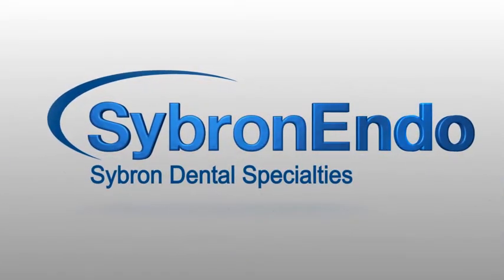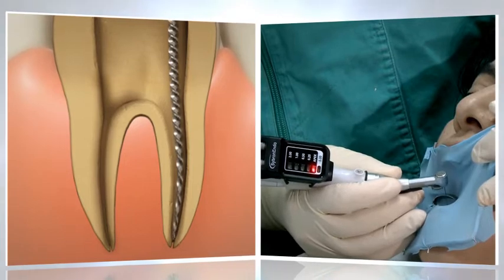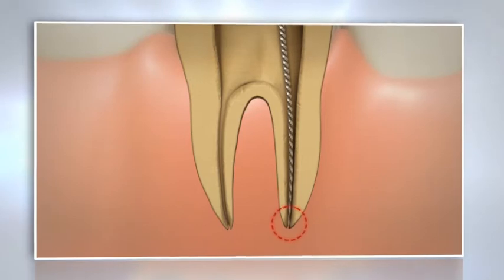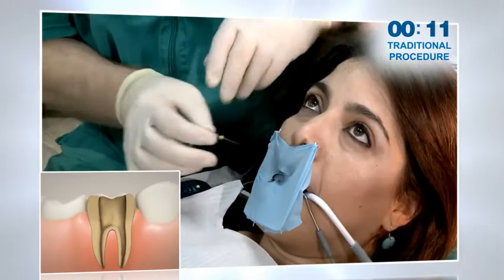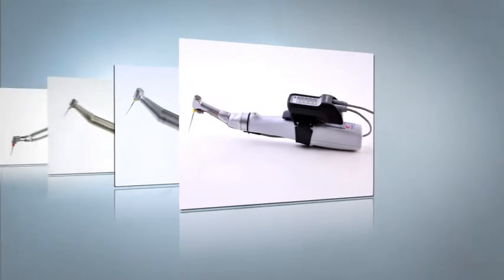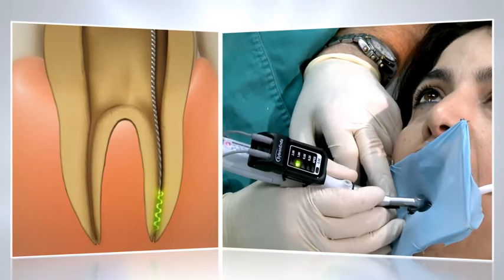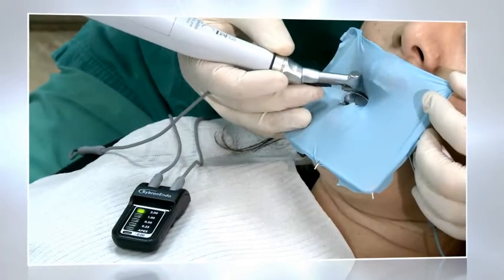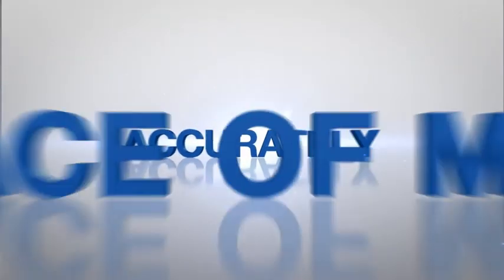SybronEndo RiderV1.wmv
SybronEndo Rider clip